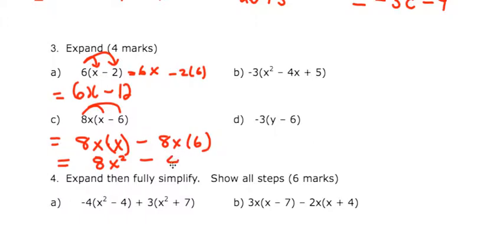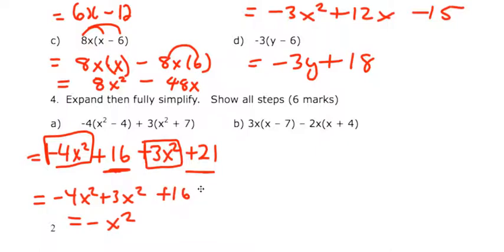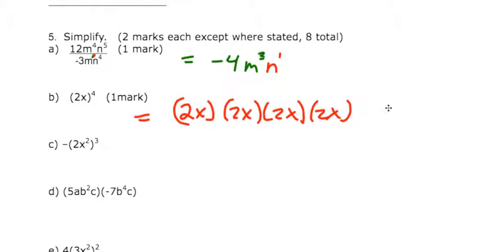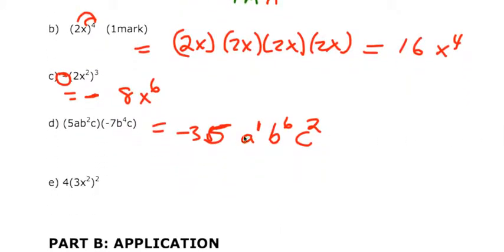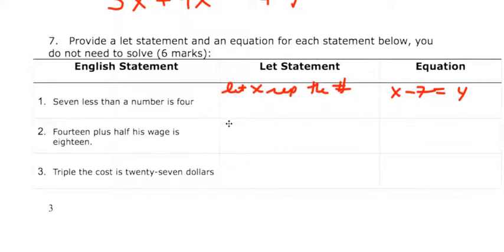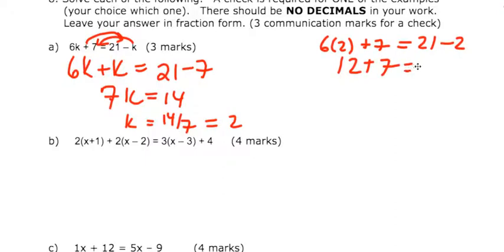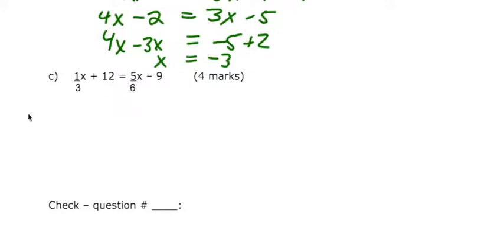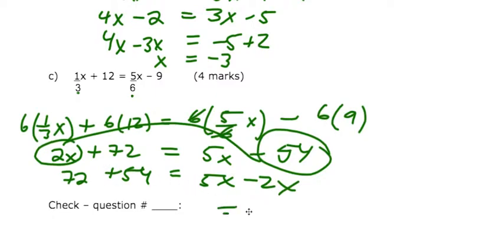1DE U2 Test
Reach Ahead - taking up unit 2 test, the start and end were trimmed off in conversion